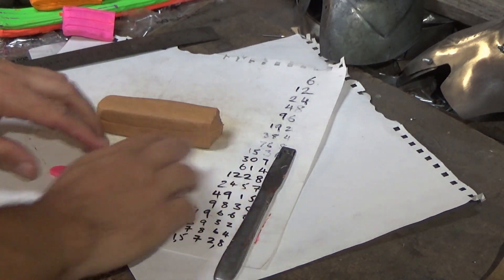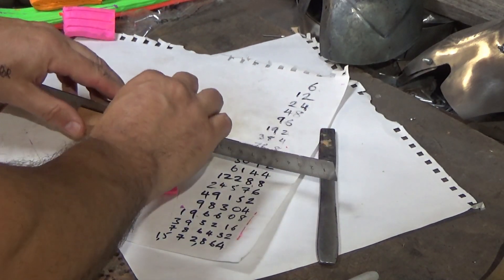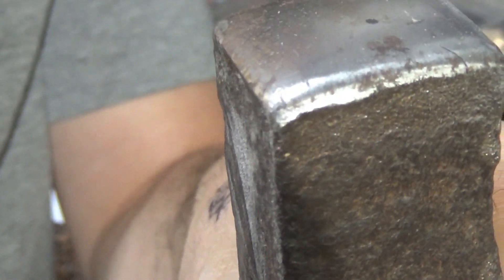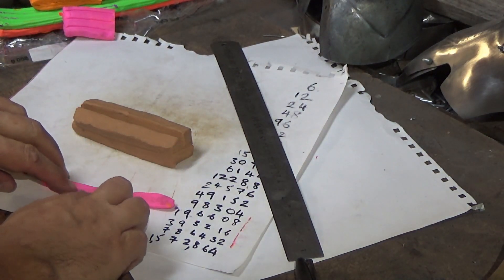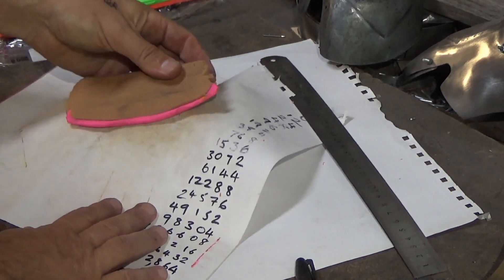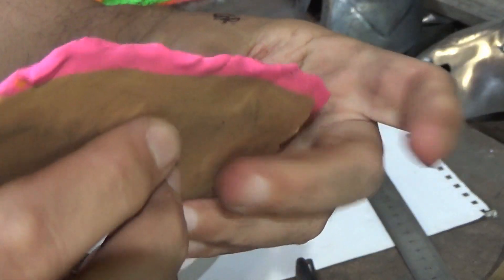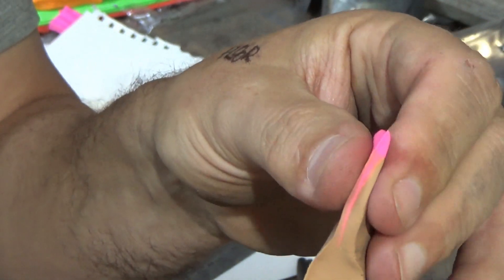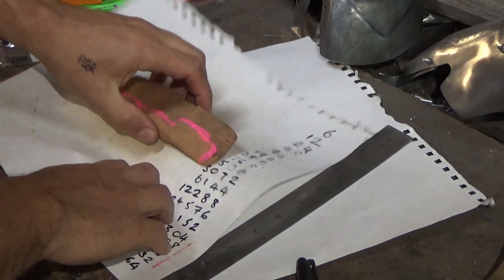Adding hard edges to steel (with plasticine) for swords, axes, hammers … anything you want.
The final part of my look at how steel is folded. In this video I show a basic principle of adding hardened steel to normal steel so a keen edge or face can be created and maintained on swords, axes and hammers.